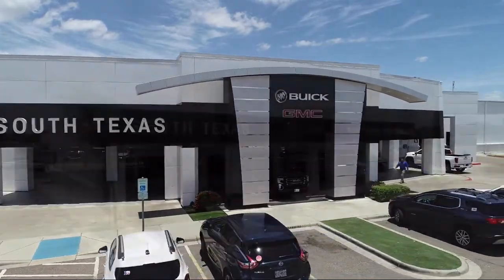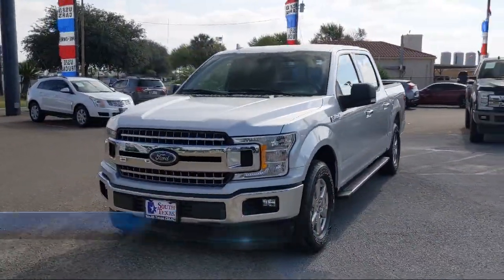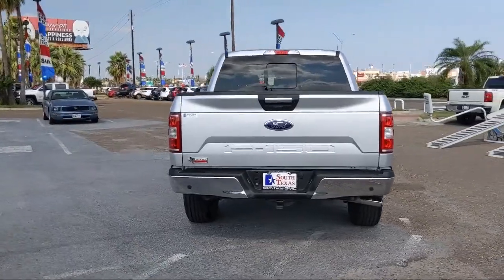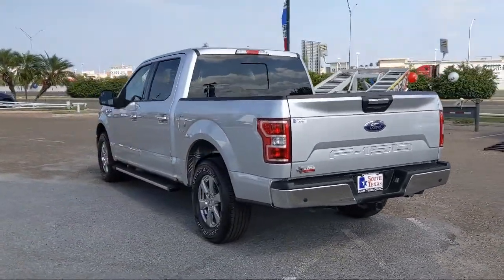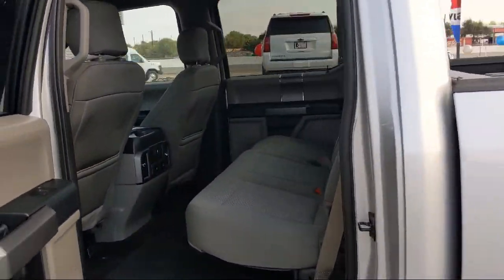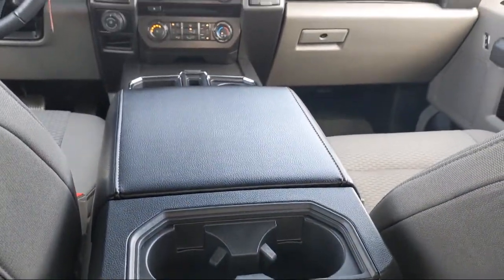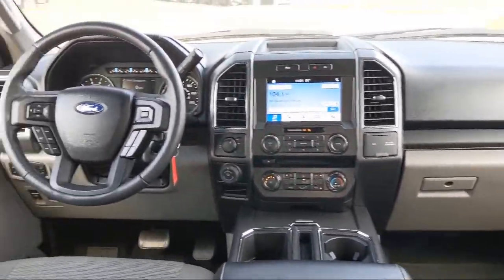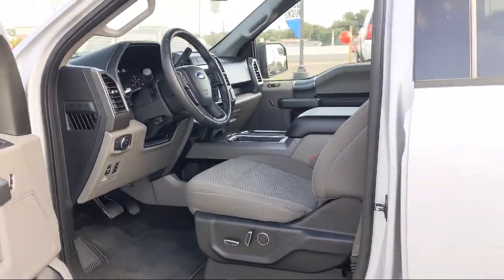2018 Ford F-150 XLT 2WD SuperCrew 5.5' Box McAllen Harlingen Brownsville San Juan Edinburg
2018 Ford F-150 XLT 2WD SuperCrew 5.5' Box Stock Number: G17497A Vin:1FTEW1C55JKF72429.